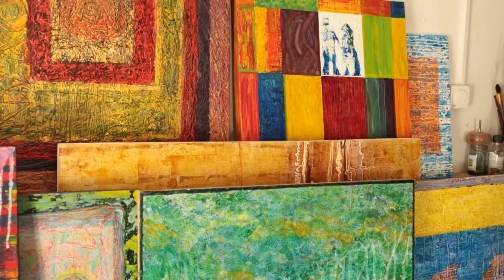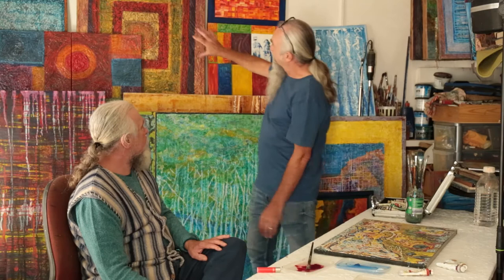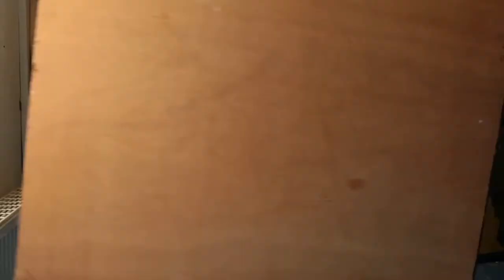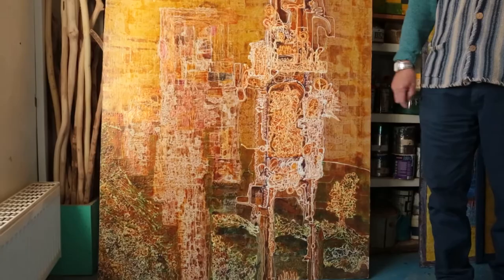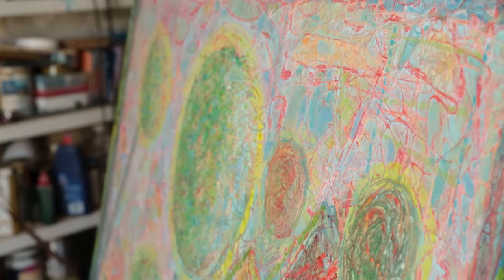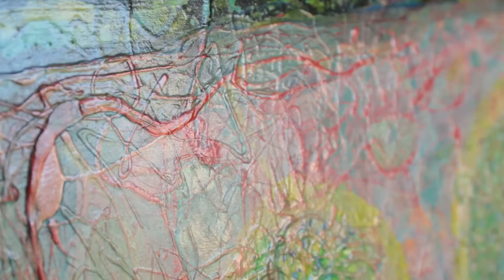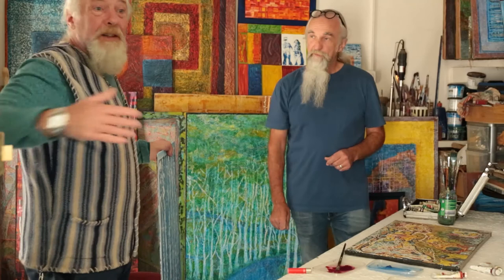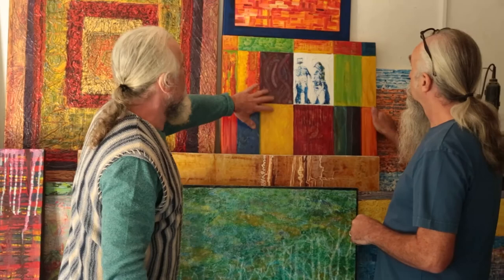Visual Arts Trail - Ritchie Murphy and Dave Curran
Ritchie Murphy and Dave Curran interviewed in the studio for Imagine Arts Festival Visual Arts Trail 2020